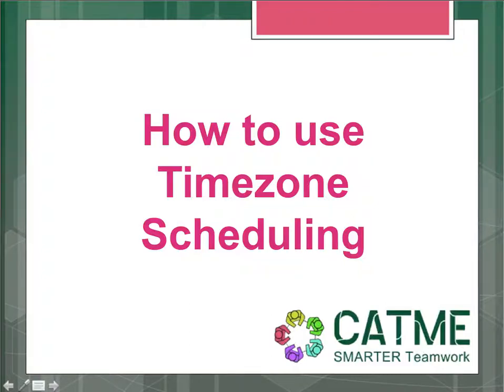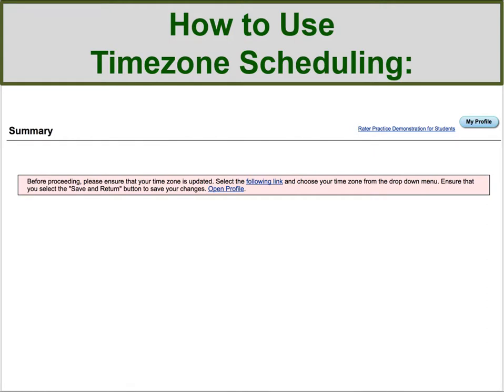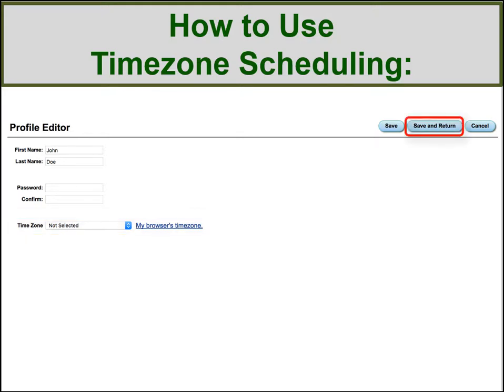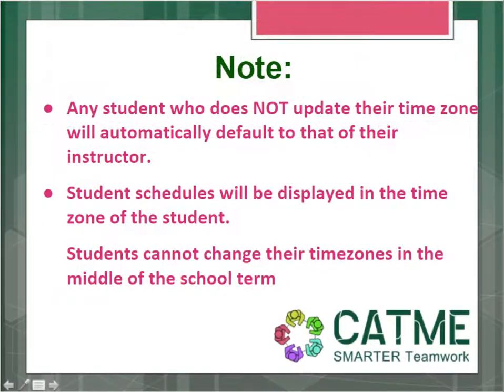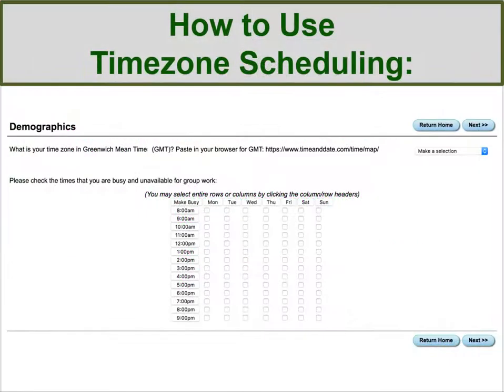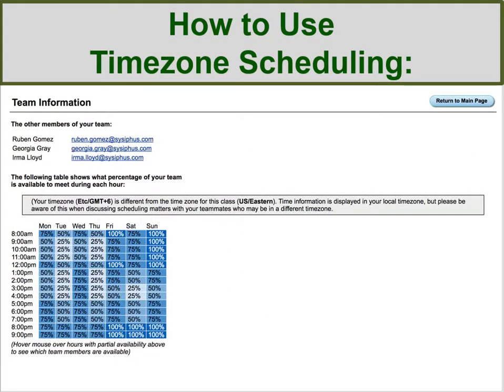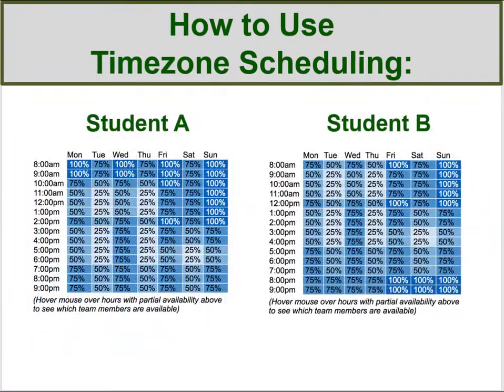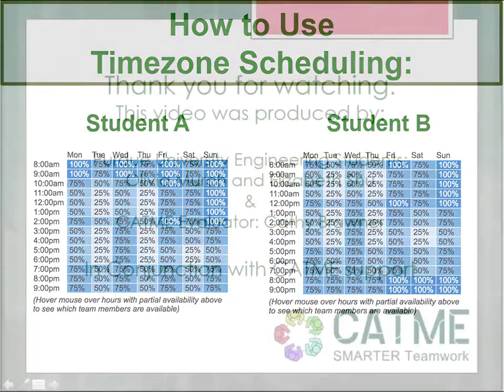Timezone Scheduling for Student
This video will focus on using the scheduling tool when completing the team maker survey.